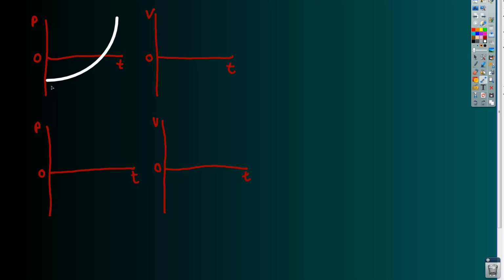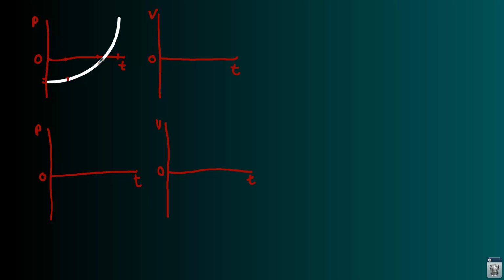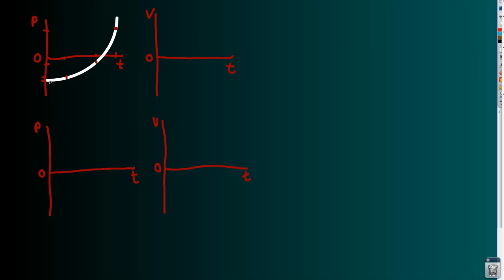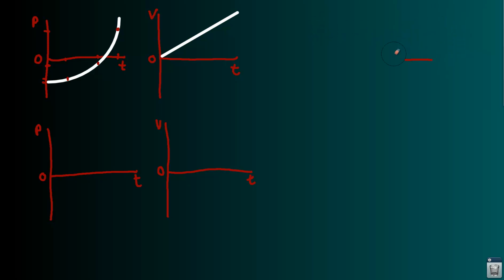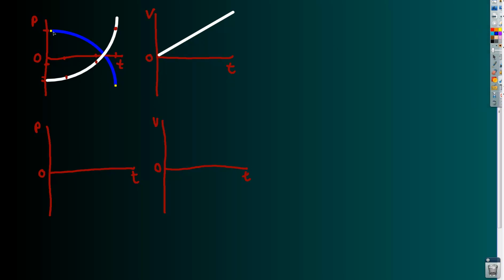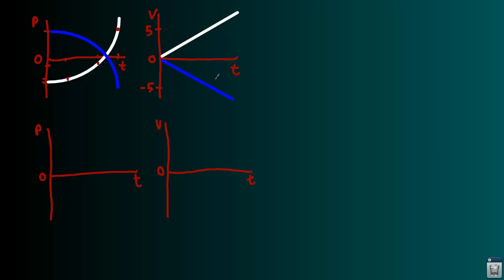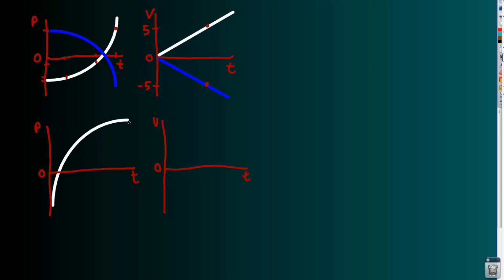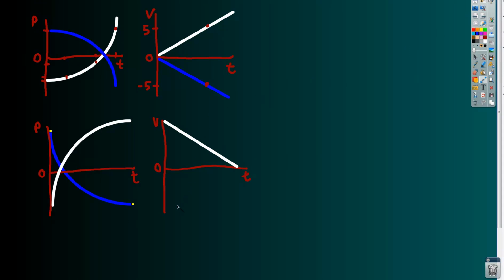Chapter 2 (Part 8) - Graphing Motion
Discussing the powerful technique of using graphs to analyze motion.